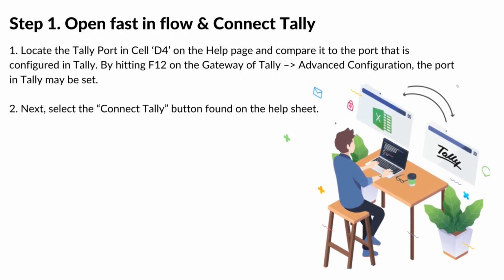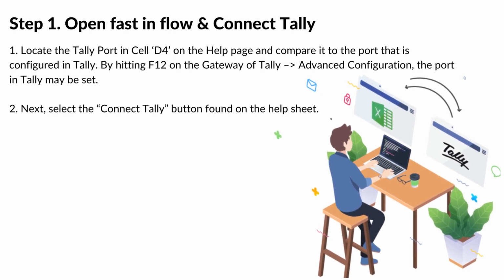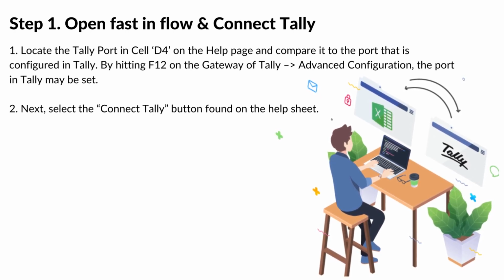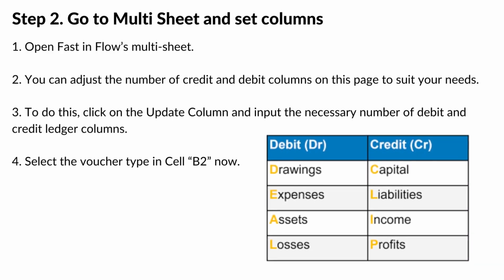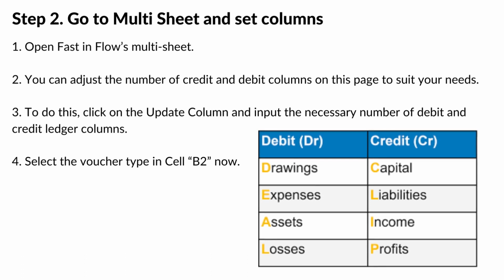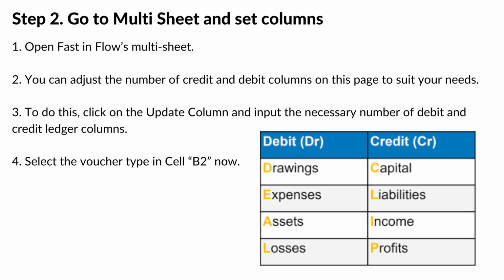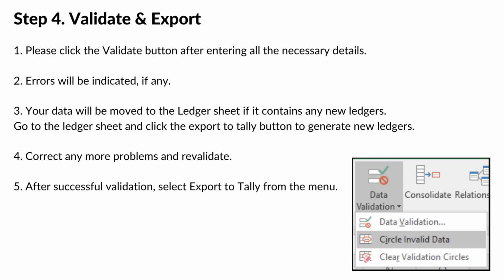How to Import Journal Entries using Multi sheet from Excel to Tally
This video explains step by step of how to to Import Journal Entries using Multi sheet from Excel to Tally.

Importing journal entries to tally is very easy if you have excel to tally software. The first step is to open fast in flow software and connect Tally.

Step 2. Go to Multi Sheet and set columns

Step-3 Copy data in Multi Sheet

Step 4. Validate & Export

The steps to Import Journal Entries using Multi sheet from Excel to Tally are explained in detail in the video.